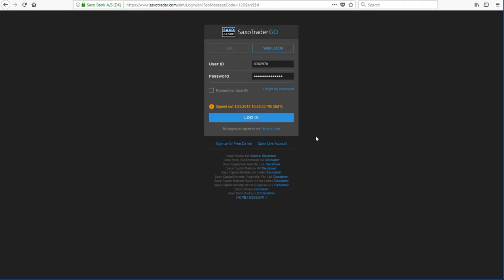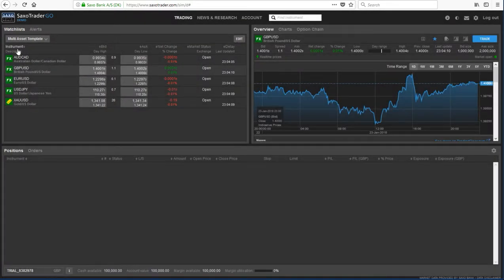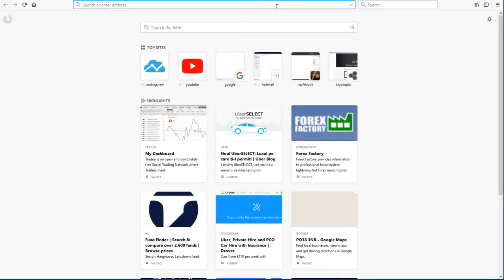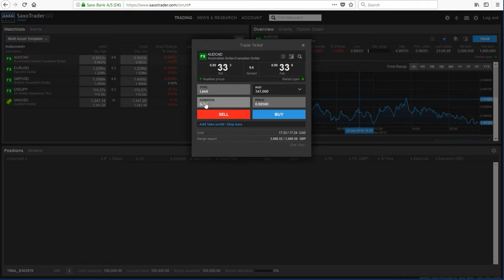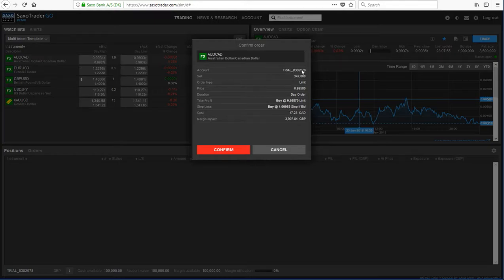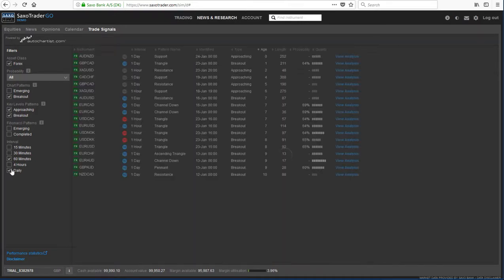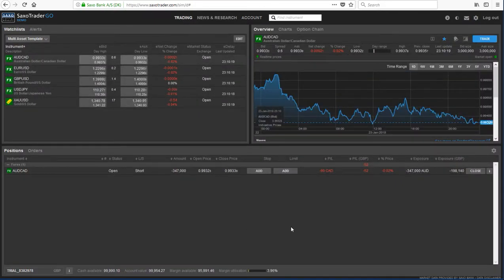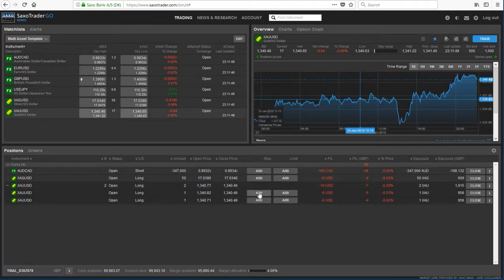Saxo guide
Here is a guide to using saxo trader web platform.  This will help you set orders, take trades and add pairs